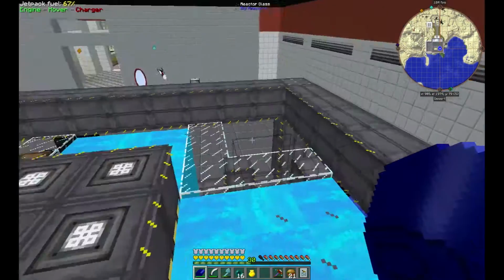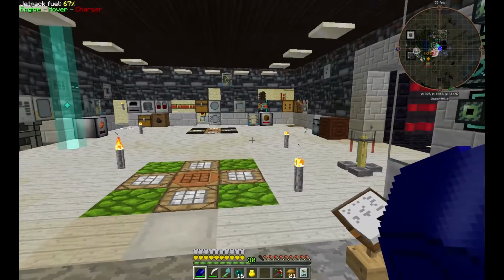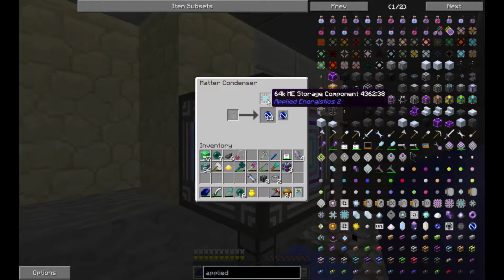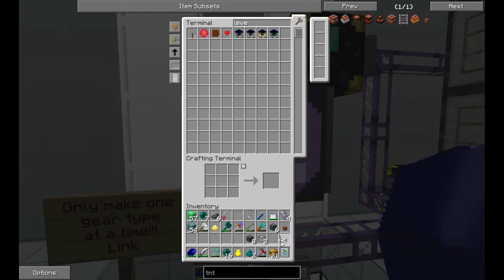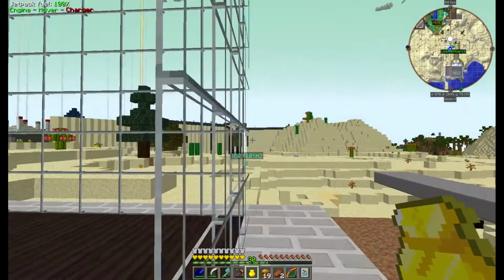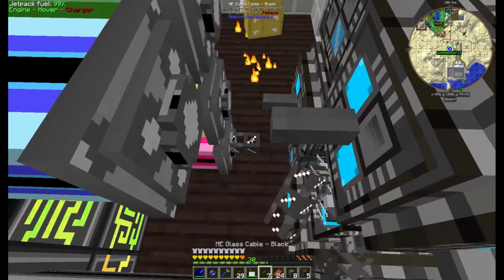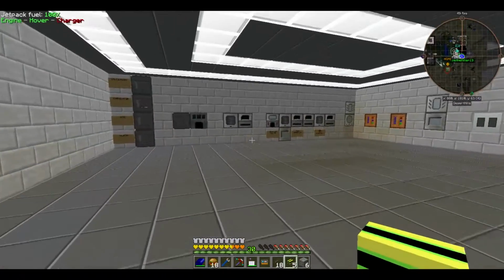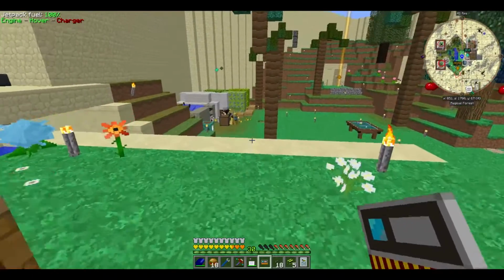"QUANTUM RINGS and SINGULARITIES" - FTOG Infinity Expert Mode -ep:22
TODAY we build ourselves some applied energistics quantum rings that allows us to move our me-system to multiple locations.

If you are enjoying this series, catch what happens
on these channels too!

Available on CURSE LAUNCHER AND FTB!